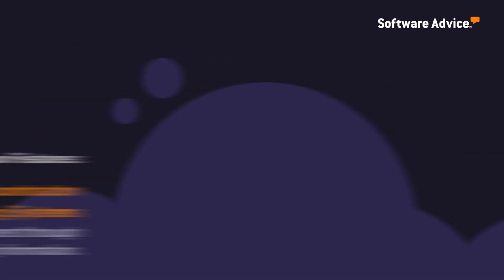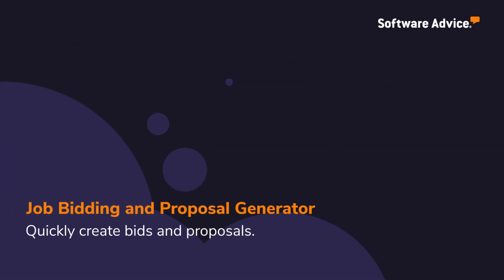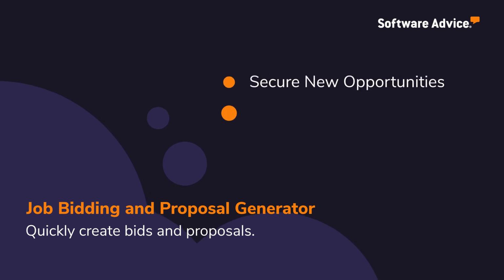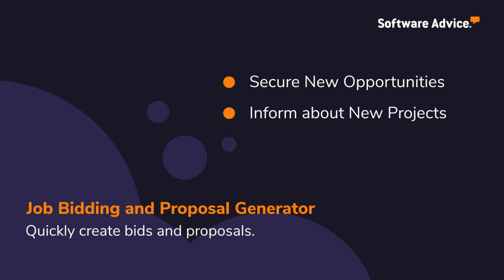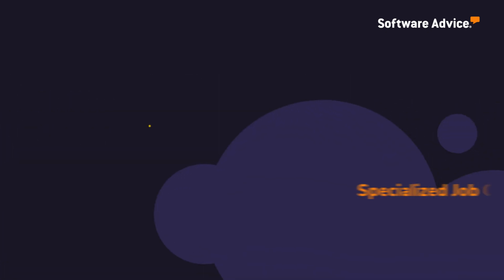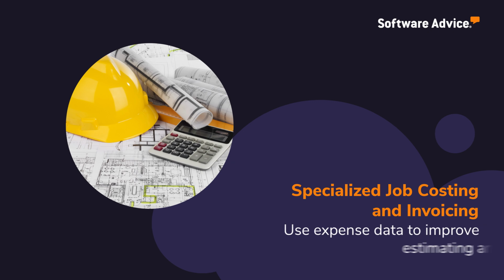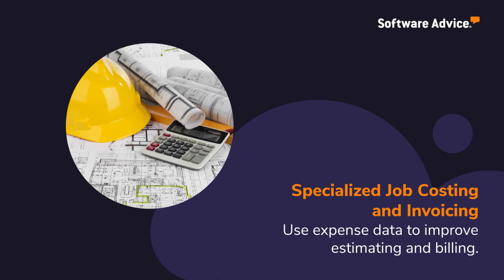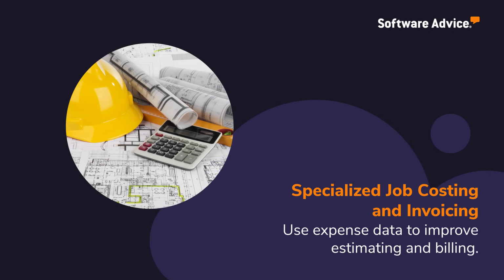What is Home Builder Software? - Software Advice Video Buyer Guide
Home builder software, primarily used by residential construction contractors or companies, helps you organize your construction projects and keep them on time and within budget.

Common features include:
✅ Project scheduling
✅ Project management
✅ Customer management
✅ Service management